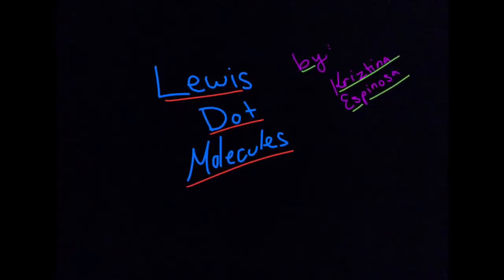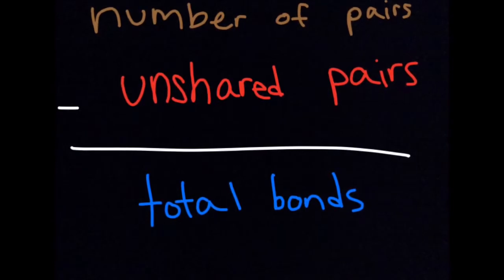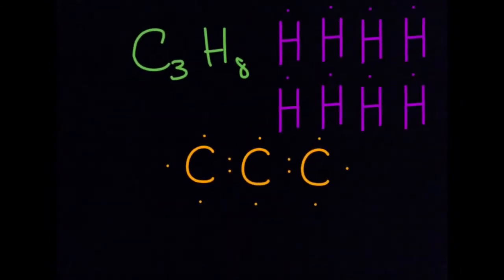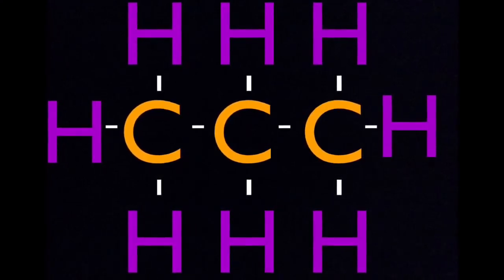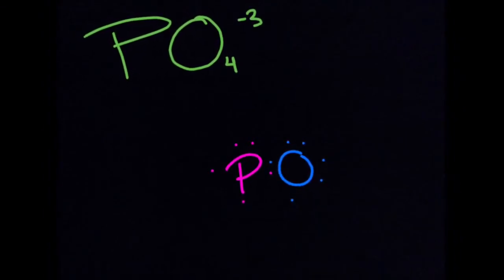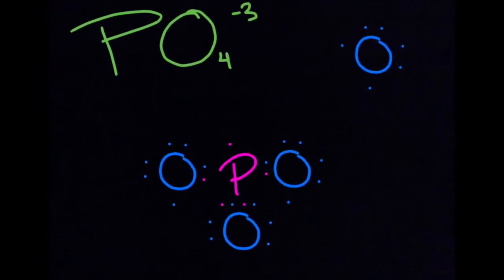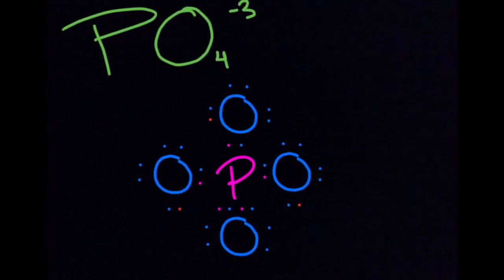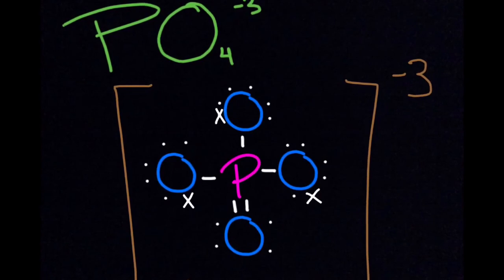Lewis Structure Video — Kriztina Espinosa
Kriztina Espinosa
Chemistry Period 1
C3H8 and PO4